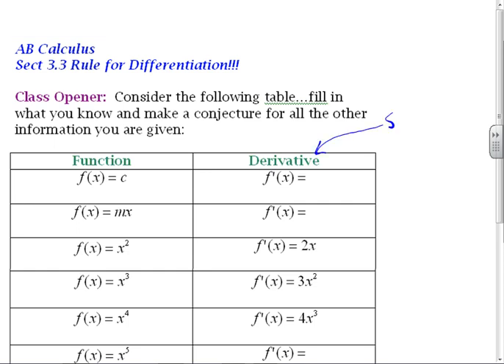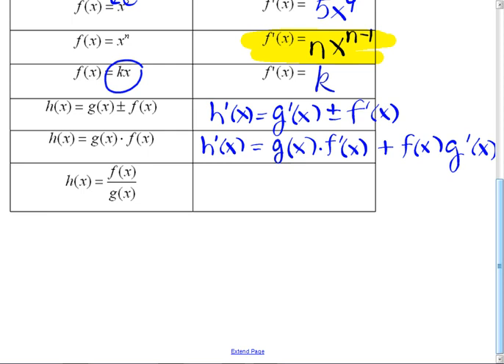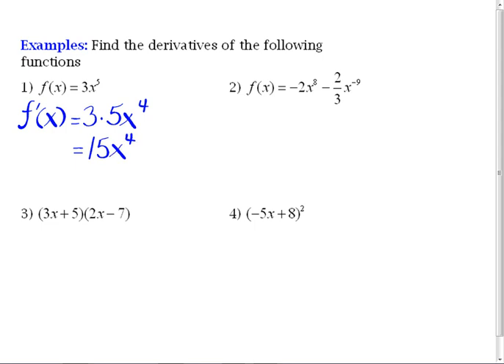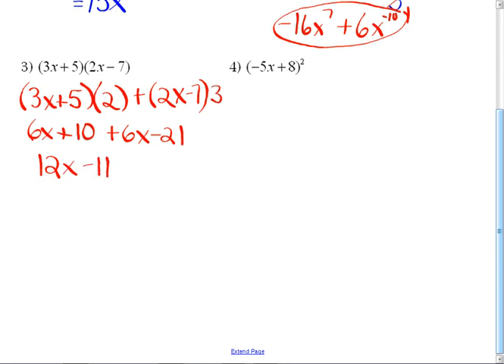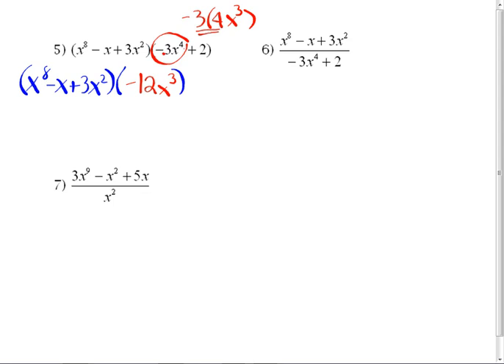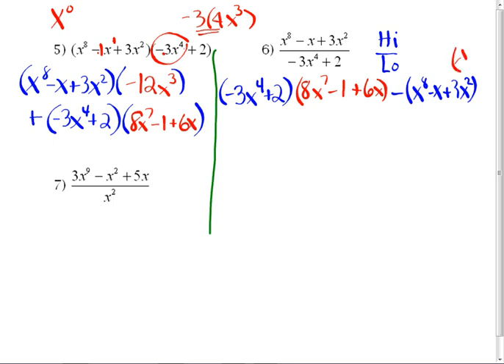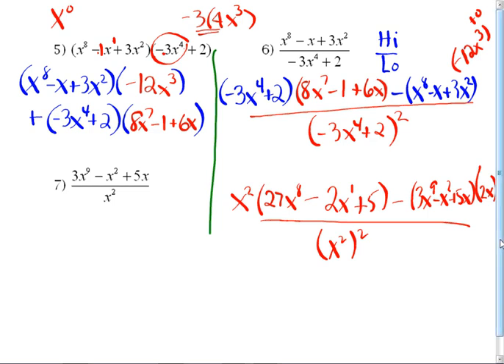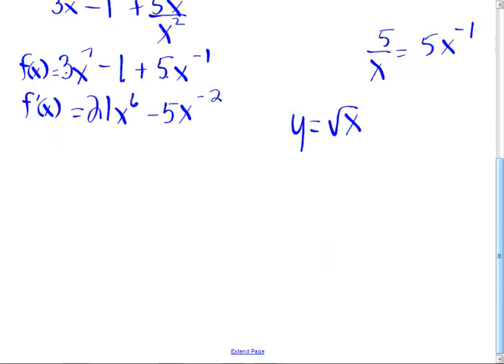Sect 3.3 Day 1.wmv